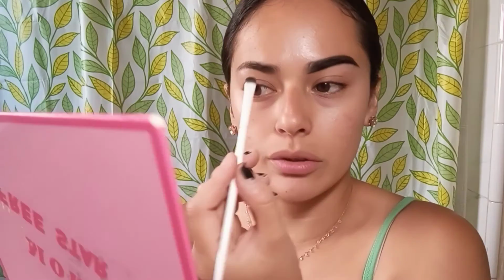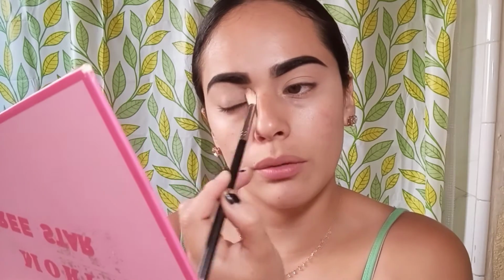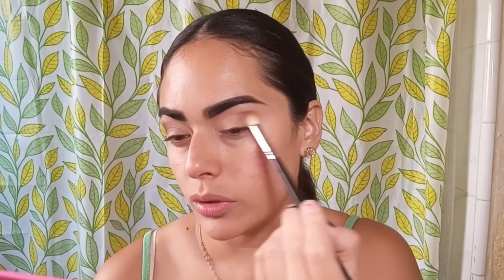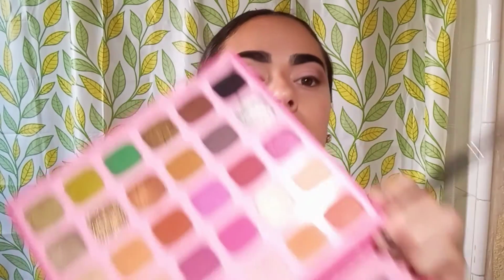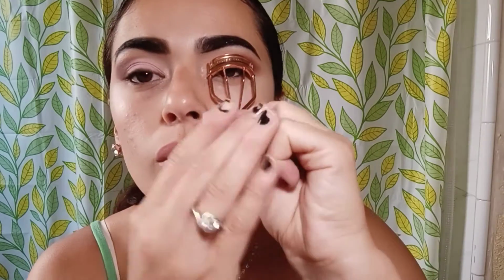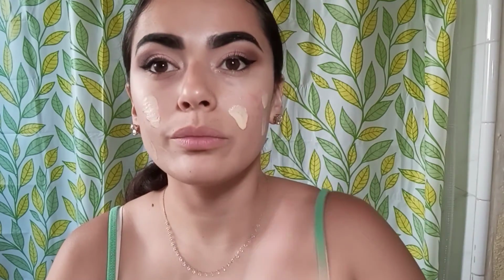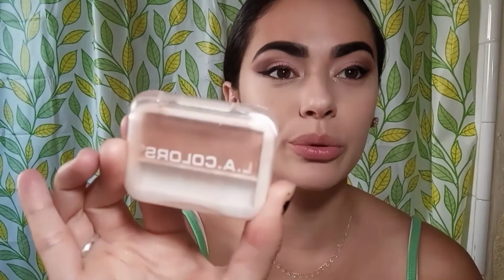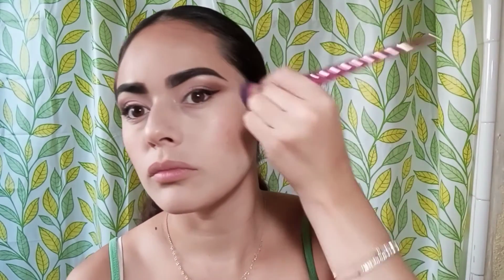Soft Pink Full Face Makeup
Hello everyone welcome back today I have a soft pink full makeup. You can wear this look for any occasion and it does not use eyelashes so very easy look to achieve.

Products Used:
1.Morphe Jefree Star Pallete
2.Elf Flat Brush
3. Nyx Dark Circle Concealer
4. Morphe Brush M441
5. LA Girl Shockwave Neon Eyeliner in Blackout
6.Brilliant Beuaty Eyelash Curler
7.LA Colors Volumizing Mascara in Black
8. Nyx Professional Makeup Epic Ink Liner in Black
9.Elf Foundation Serum with Goji berry in Fair/Light
10. La Colors Peach Rose Blush
11. Unicorn Complexion Brush
12.Too Faced Ray of Light Highlighter
13.Elf Bronzer Palette
14. Airspun Loose Face Powder